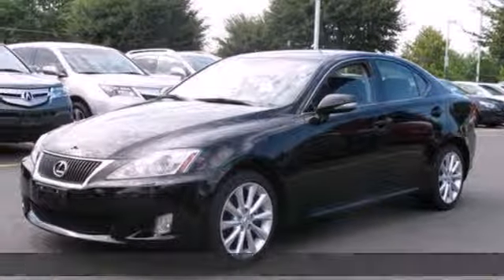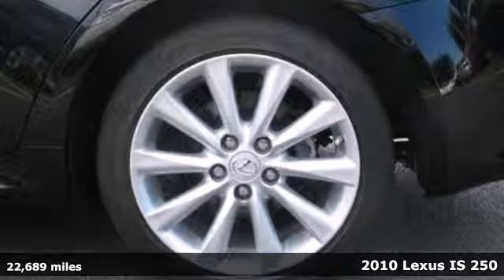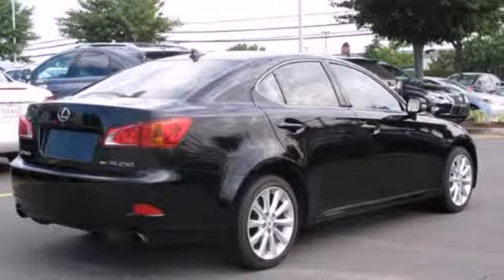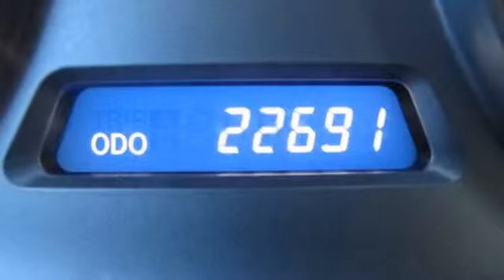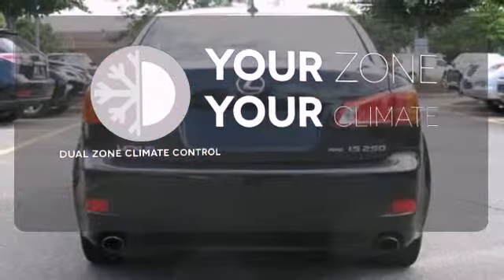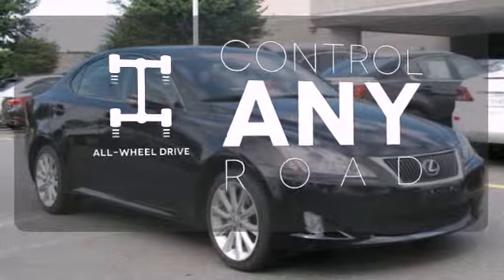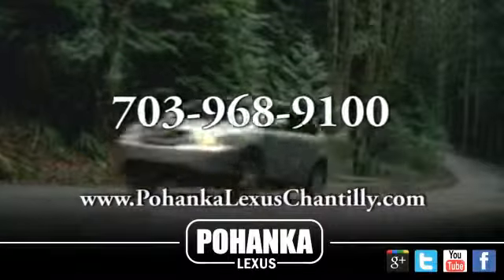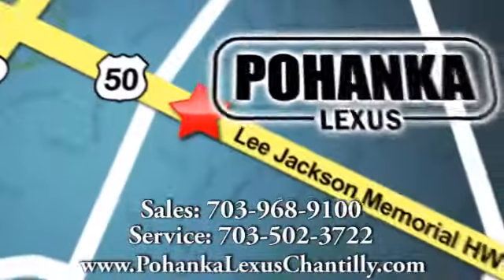2010 Lexus IS 250 Chantilly VA Washington-DC, MD GSD511507A - SOLD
Year: 2010
Make: Lexus
Model: IS 250
Trim: 4dr Sport Sdn Auto AWD
Engine: 2.5 L V6 Cyl.
Transmission: Automatic
Color: Black Sapphire Pearl
Interior: Black
Mileage: 22689
Stock #: GSD511507A

Address:
13909 Lee Jackson Memorial Hwy